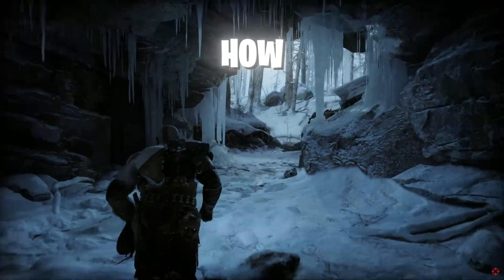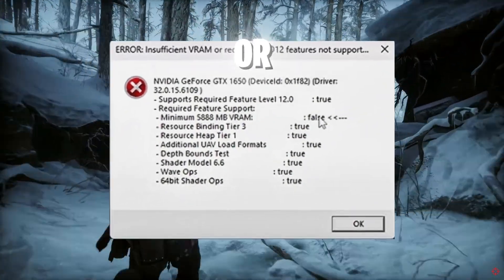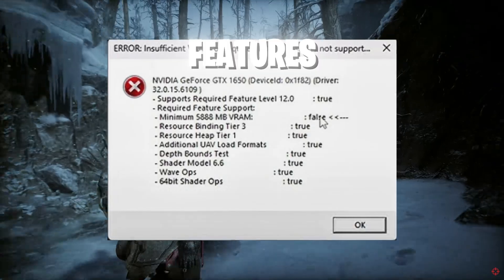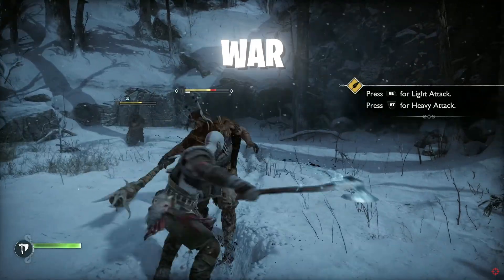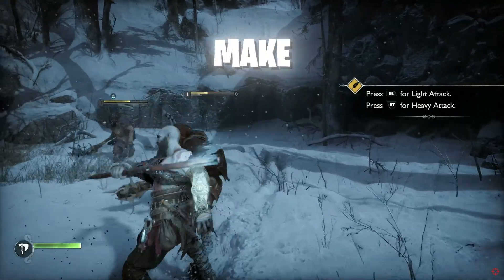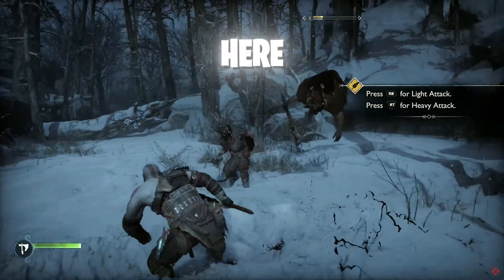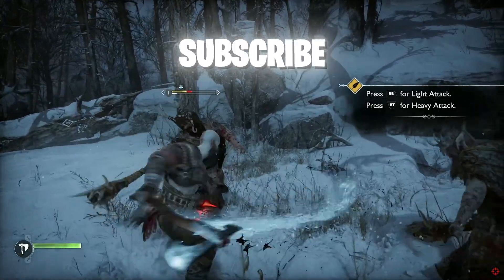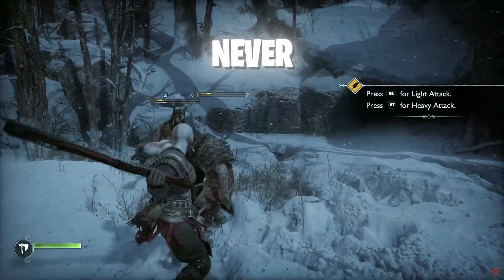How To Fix God of War Ragnarok Insufficient VRAM or Required D3D12 Error | Ragnarok PC Crash Fix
Title : How To Fix God of War Ragnarok Insufficient VRAM or Required D3D12 Error | Ragnarok PC Crash Fix

PC Spec's
Processor : Ryzen 5 5600
Motherboard : Msi B450m A-Pro Max
Gpu : XFX Rx 6600xt
Ram : Delta T-Force 16gb
PSU : Corsair TX750